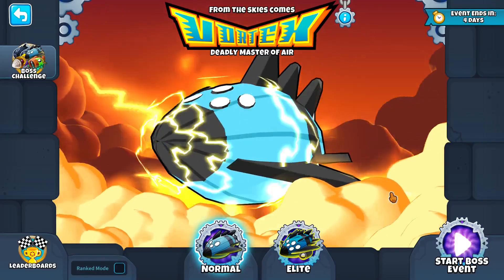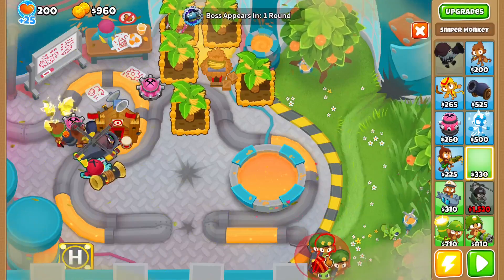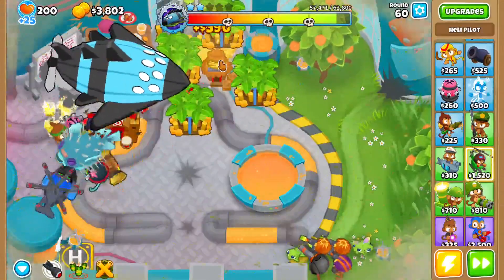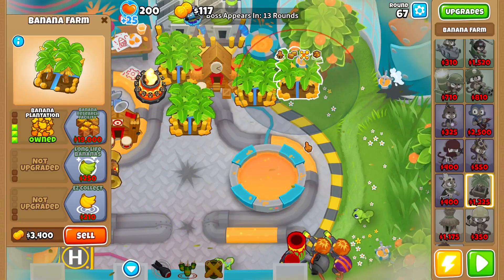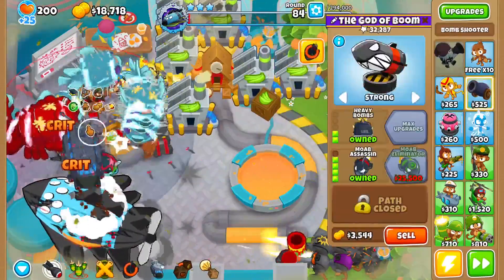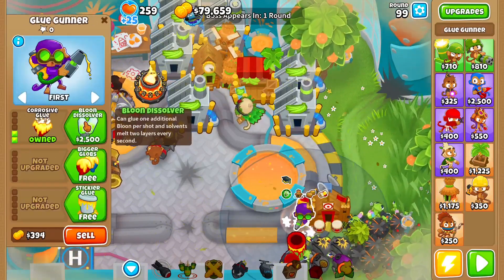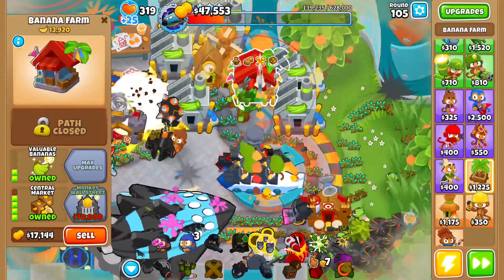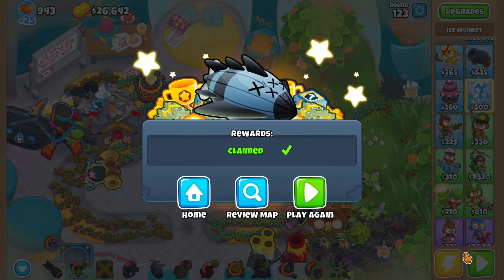Bloons Guide - Vortex on "Tinkerton"